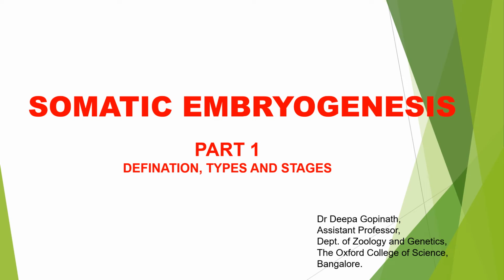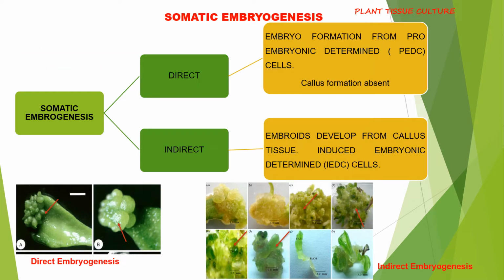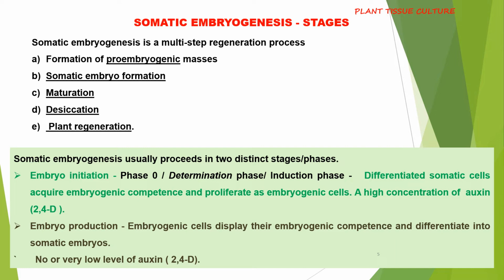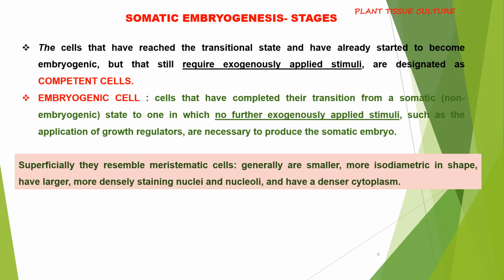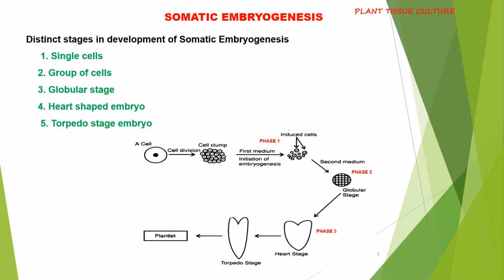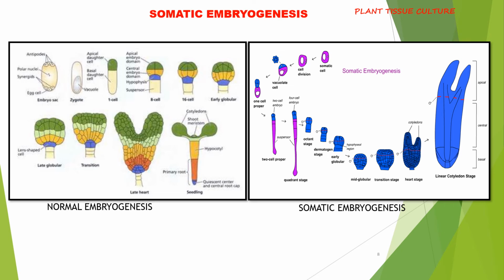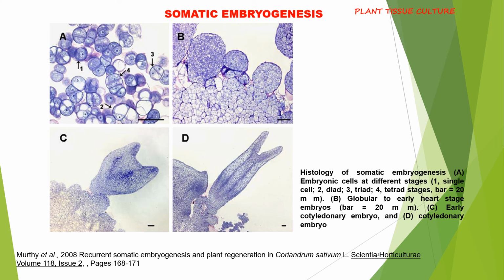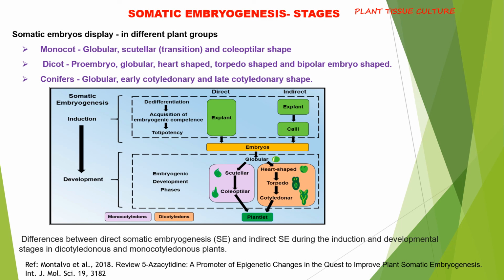SOMATIC EMBRYOGENESIS 1